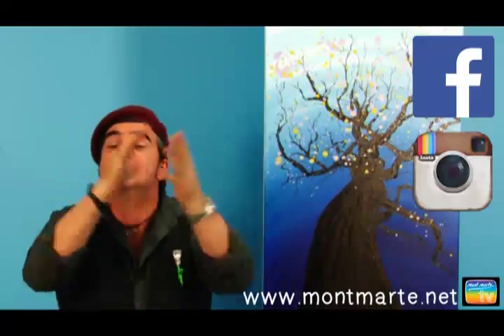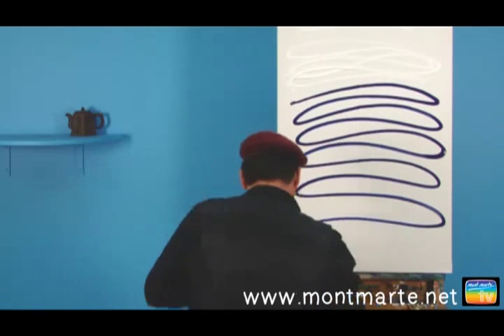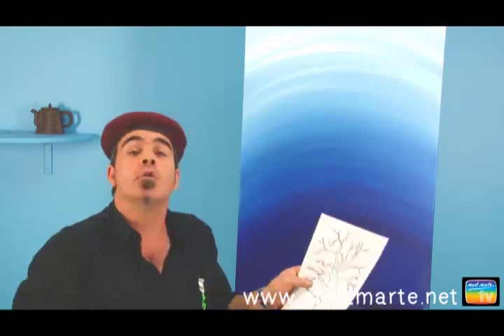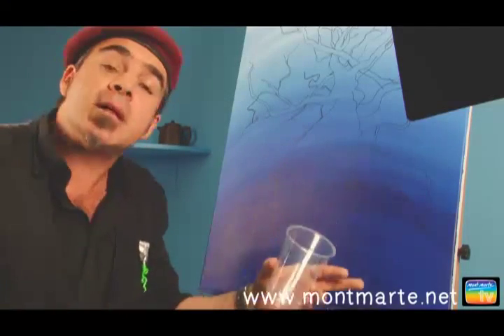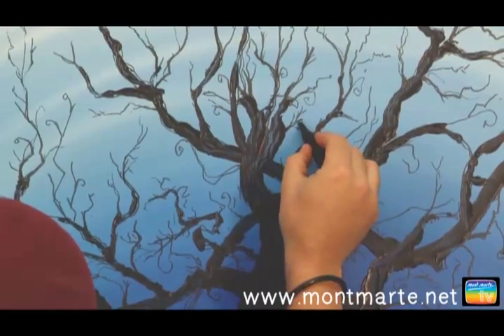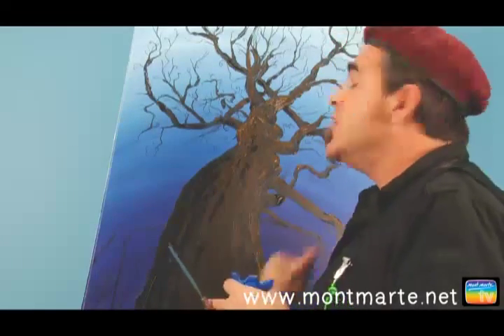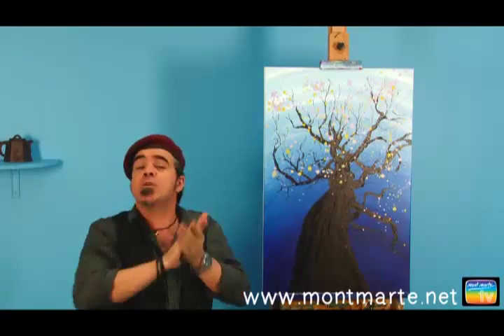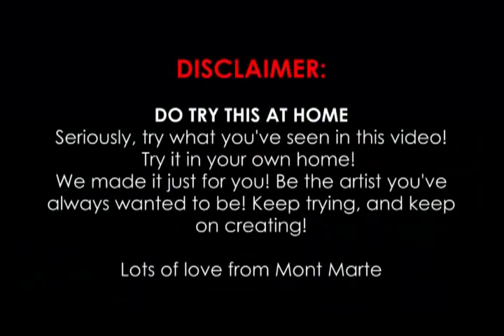Art Lesson: How to Paint a Splatter Jacaranda Using Acrylic Paint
Joe Creates an amazing tree artwork, and adds cool flowers with a technique reminiscent of Jackson Pollock.